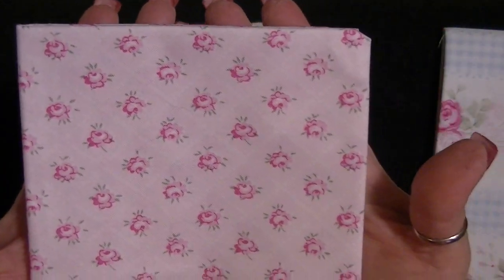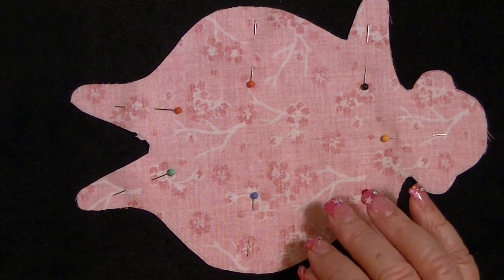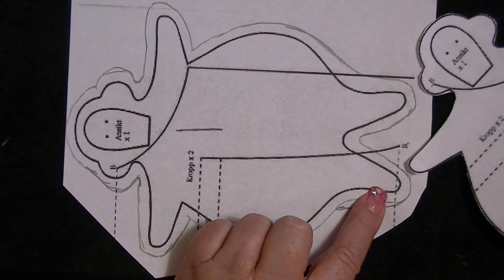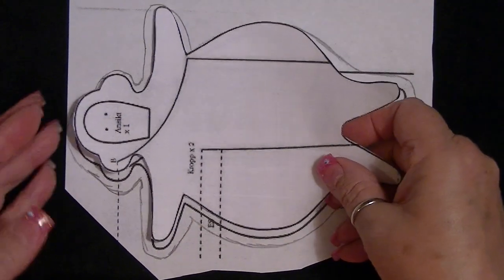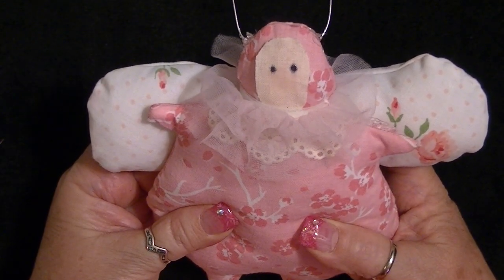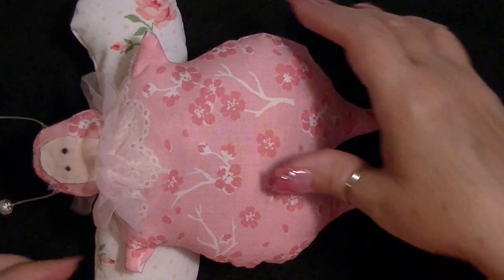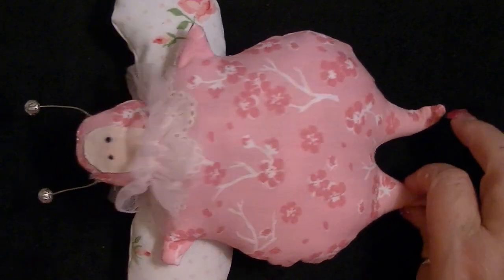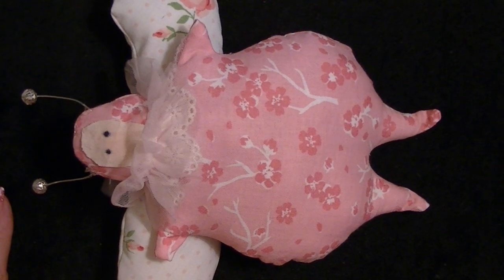Tilda Chub Bug Diaster....Gotta love her!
My epic fail! Hope you get a chuckle out of Chubs!!